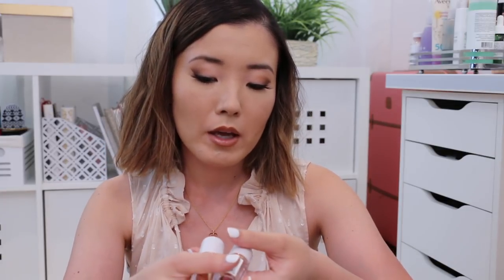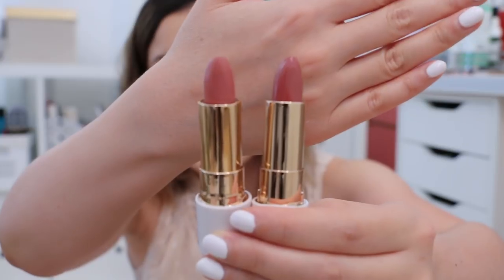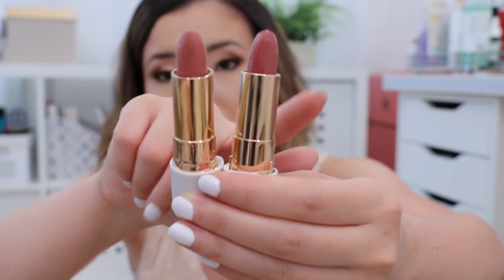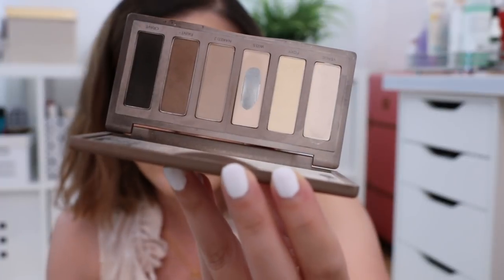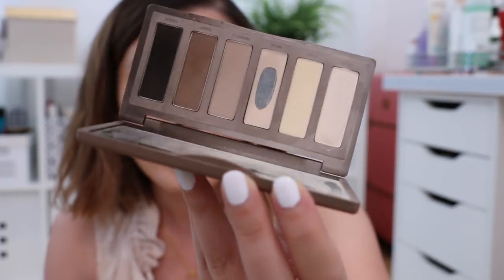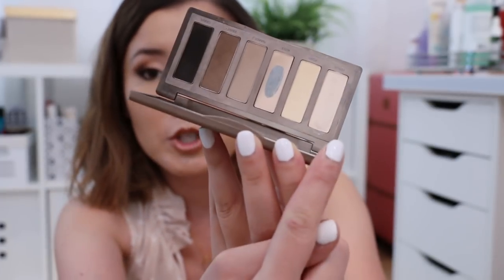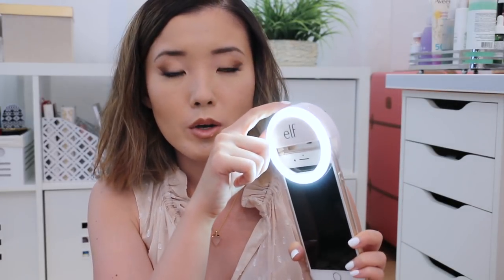What's in My Speedy B 25 + Why I Sold My Bags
As requested, here's what's in my handbag -- plus why I decided to sell all my older bags!

I've never talked about luxury handbags and accessories before on my channel, so I hope this was OK. I understand it's not for everyone, but I truly enjoy watching others.

My bag:
Louis Vuitton Speedy Bandouliere 25 in Damier Ebene

Gucci Leather Card Case in Hibiscus Red

WHAT I’M WEARING:
-Garnier BB Cream for Combo/Oily Skin in Light/Medium
-Too Faced Multi-Use concealer in Warm Beige, Light Beige and Swan
-Milani Illuminating Face Powder in Hermosa Rose
-Hourglass Ambient Lighting Powder in Diffused Light
-e.l.f. Brow Pencil in Neutral Brown
-Maybelline The Colossal Big Shot Waterproof Mascara in Very Black
-Eylure Luxe Baroque Lashes
-Maybelline Master Precise Skinny Gel Pencil in Black
-NYX Slide On Lip Pencil in Sugar Glass
-Lancome L'Absolu Lip Gloss in 212